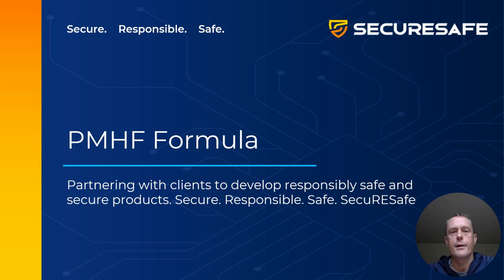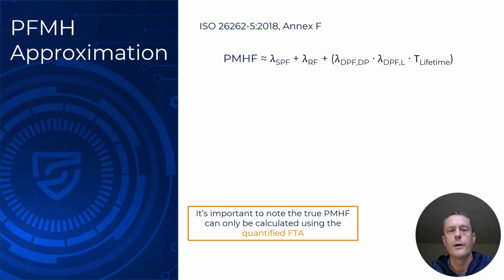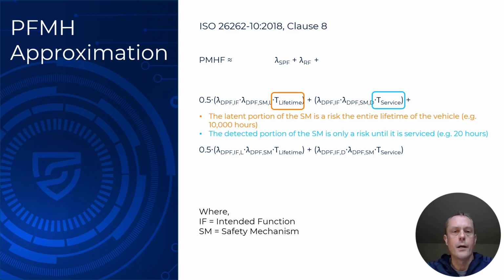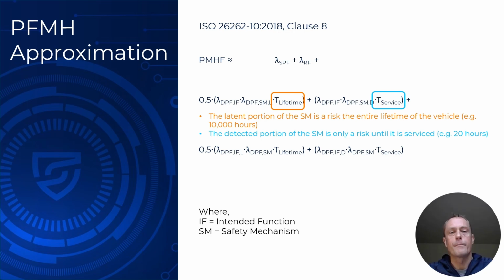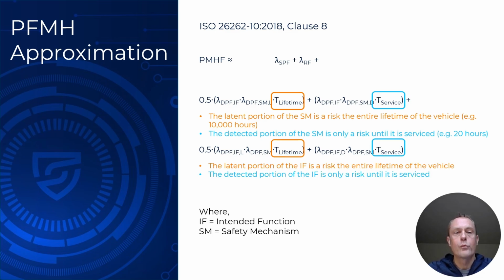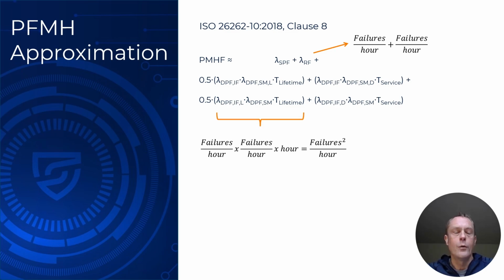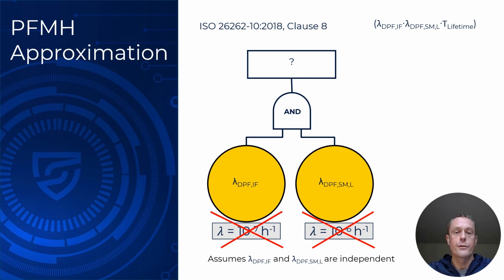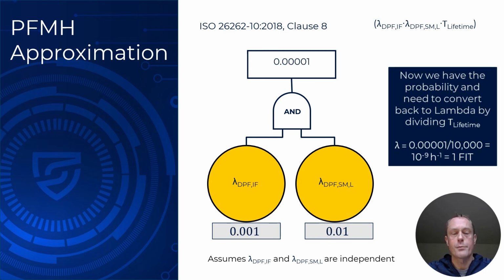SRES Shorts - PMHF Formula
When conducting the FMEDA for the quantitative analysis, it is required to calculate the PMHF. There are formulas provided in the ISO 26262:2018 standard, however, the formula shown in Part 10 doesn't have a physical or practical meaning. In this video we dive into the formulas and show you how to use them correctly.